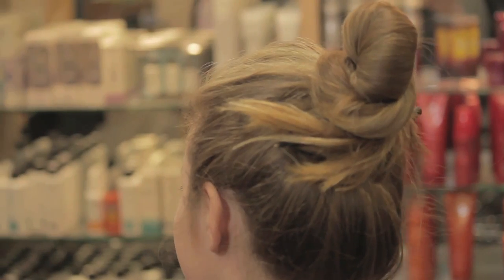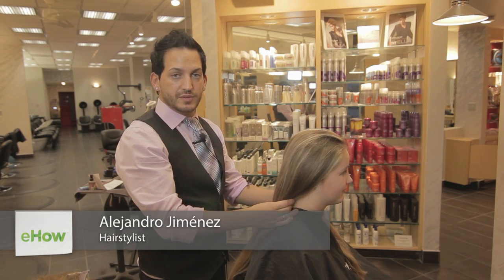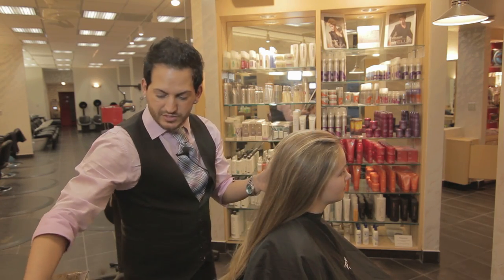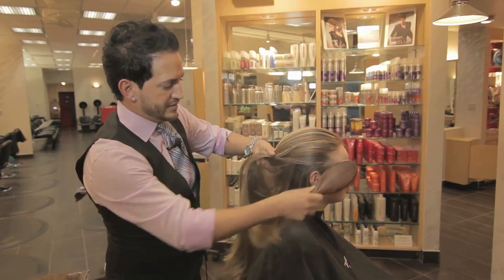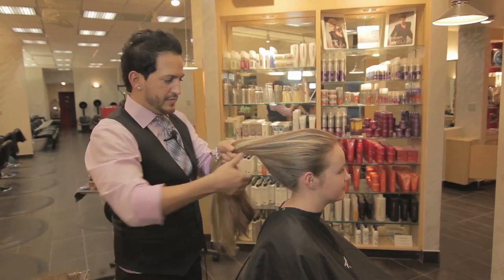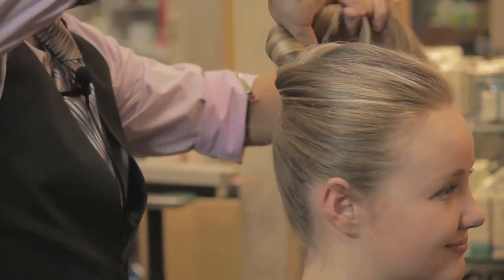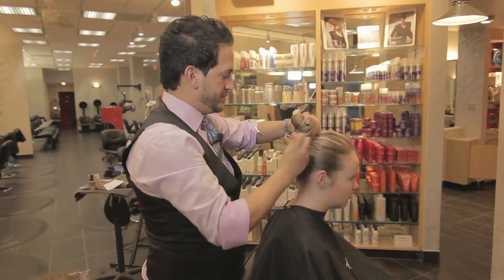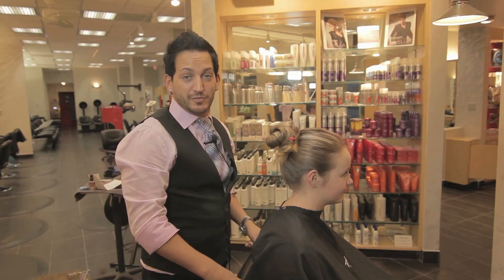Cute, Easy Updos for Restaurant Work : Updos & Styling Hair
Cute, easy updos for restaurant work will help get your hair up and out of your face. Find out about cute, easy updos for restaurant work with help from an experienced salon owner in this free video clip.

Bio: Alejandro Jiménez of the David's Beautiful People Salon in Rockville, Maryland near Washington, DC.
Filmmaker: Albert Myers III

Series Description: You have a great deal of options for how to style your hair, depending on things like length and texture. Find out about hairstyles and updos with help from an experienced salon owner in this free video series.